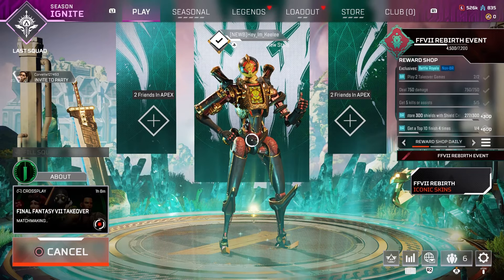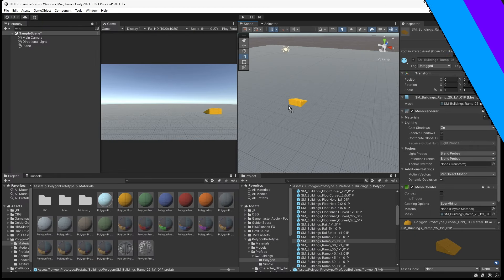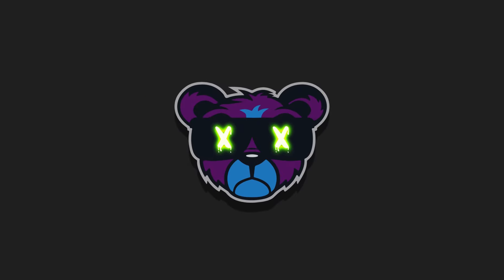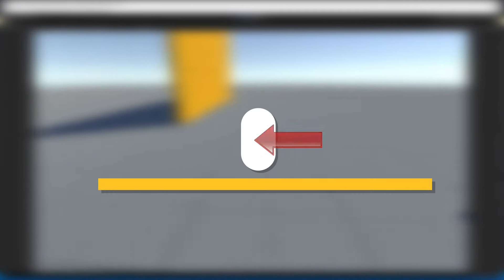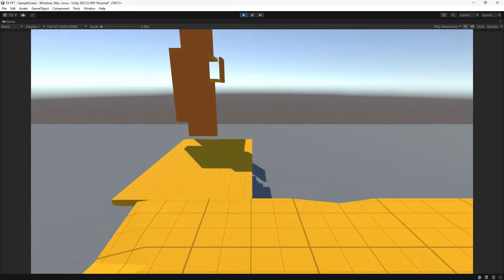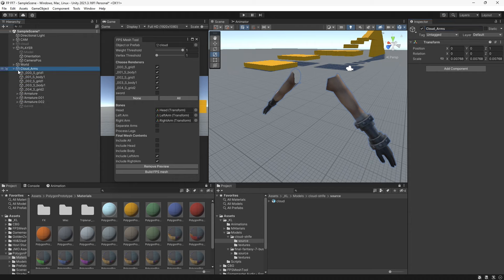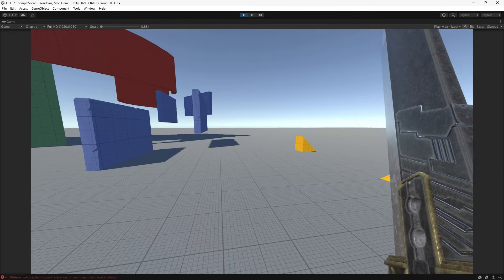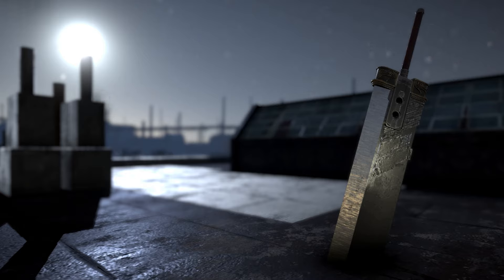I Recreated the Buster Sword from the Apex Legends FF7 Event! | Devlog